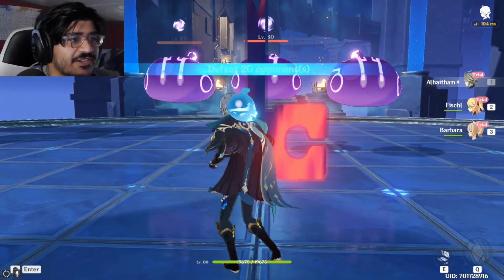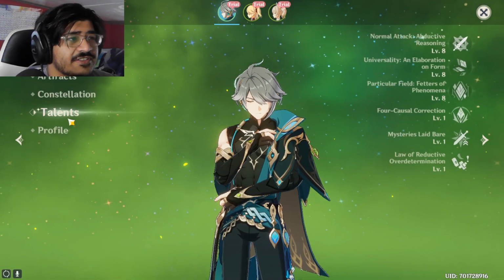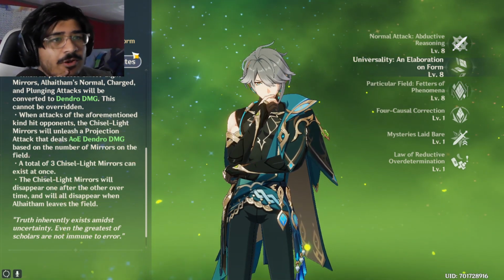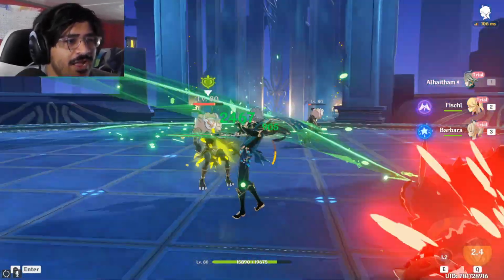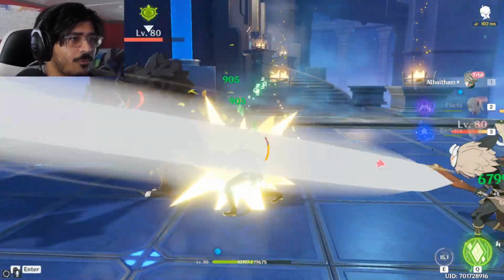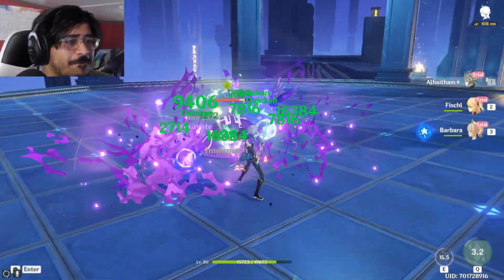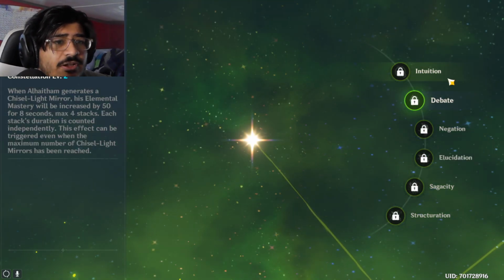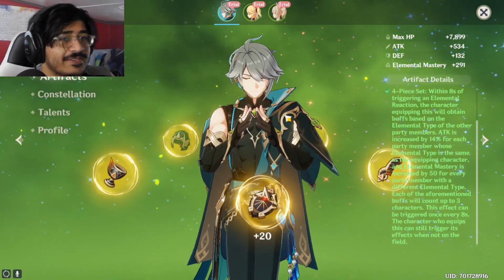Alhaitham FIRST IMPRESSIONS from the Trial... (Genshin Impact)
Before I pull for Alhaitham tomorrow, I wanted to make a first impressions video on his kit. Take this as a guide video because I go over his entire kit from his skill descriptions to his constellations. Enjoy!

Wanna game the same way I do? Check out what I use! (And maybe even get it for yourself! 😎)

Logitech G413 Backlit Mechanical Gaming Keyboard with USB Passthrough – Carbon
Razer DeathAdder V2 Gaming Mouse
HyperX Cloud II - Gaming Headset
InnoGear Microphone Arm, Upgraded Mic Arm - Microphone Stand
AUDIOPRO Computer Condenser - Gaming Mic